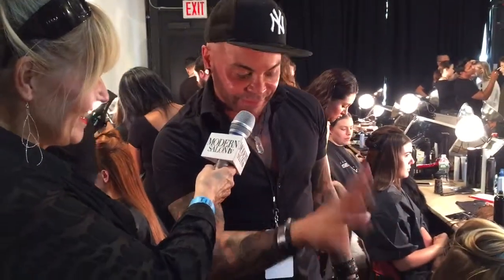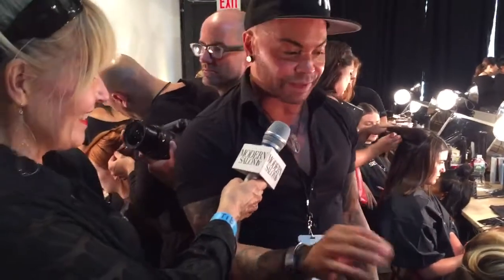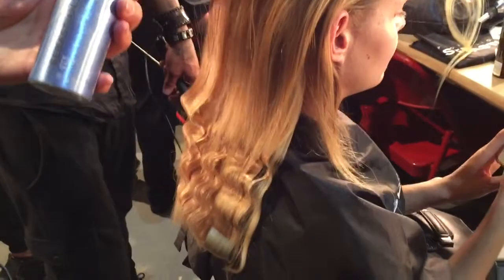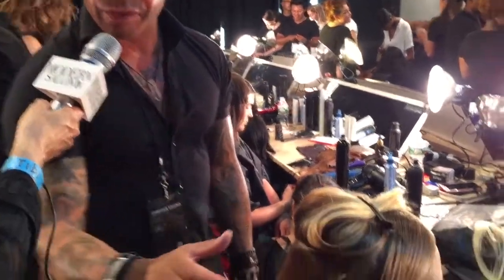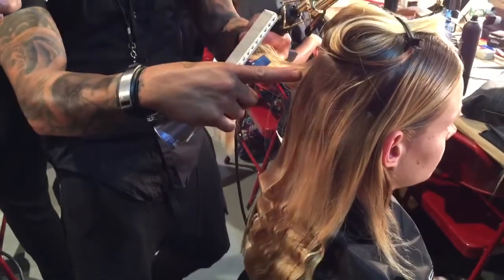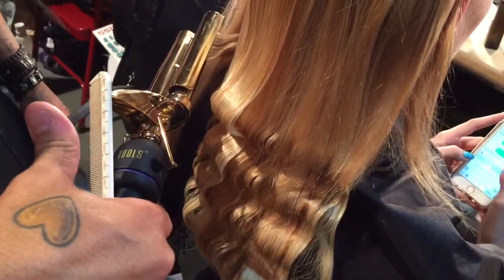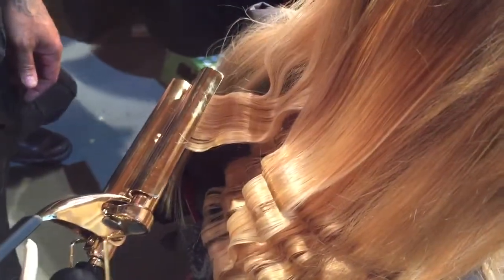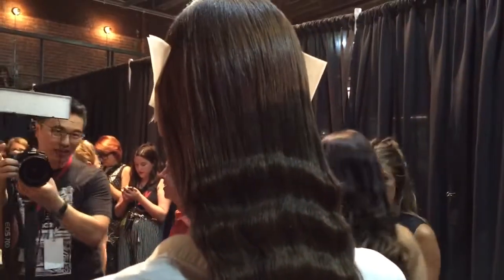NYFW: HAIR at Christian Siriano SS2017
Anthony Cole, using Sebastian, chats about the look with Maggie Mulhern.